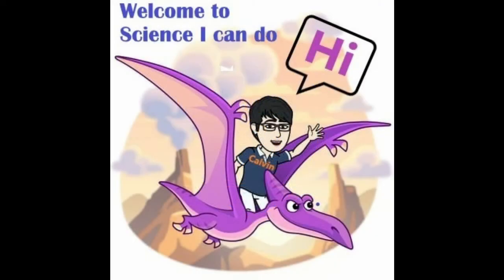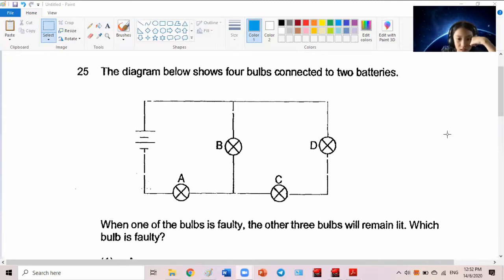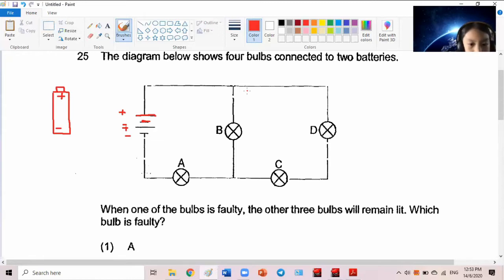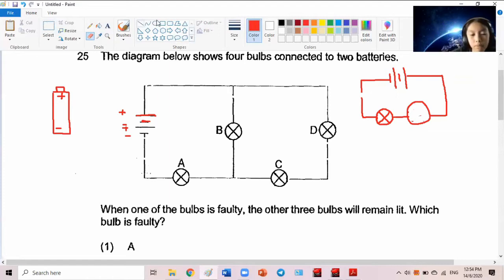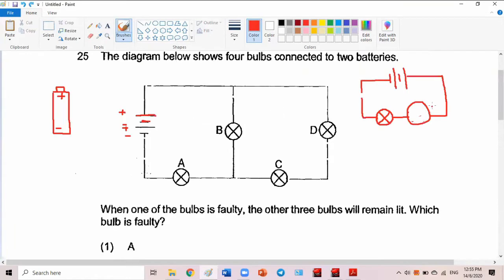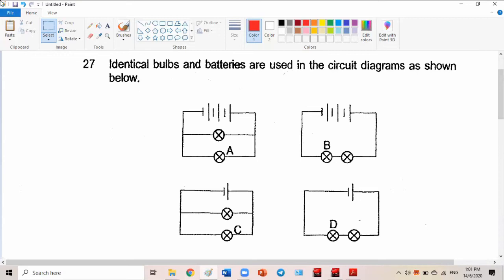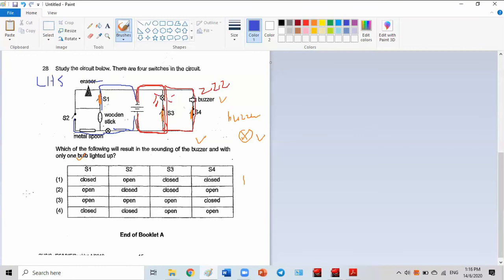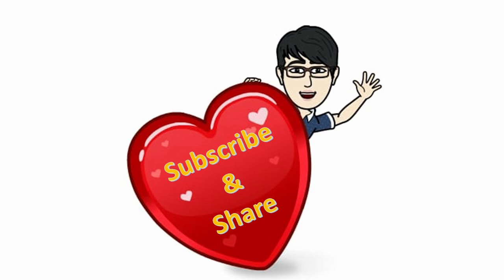p5 Electricity Catholic 2019 Sa1 q24,25,27,28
Hi Everyone,

This video is to provide useful resources to help you in your Science on the topic of Electrical system.

Do check out the other videos in this channel.